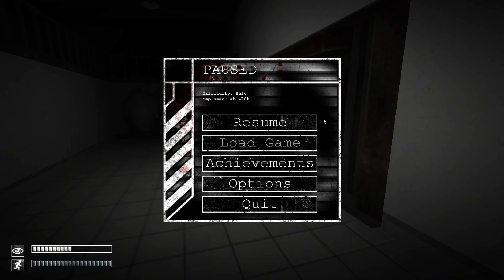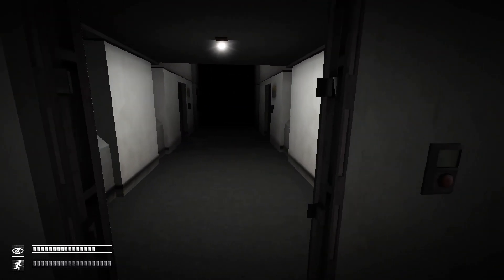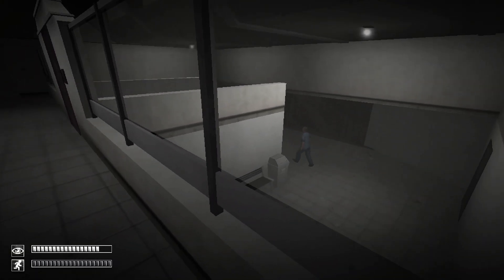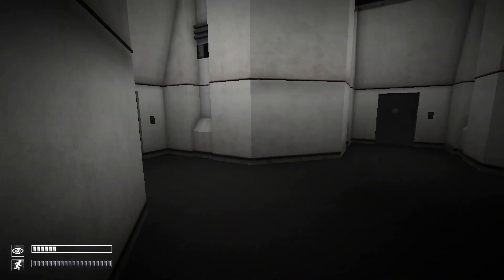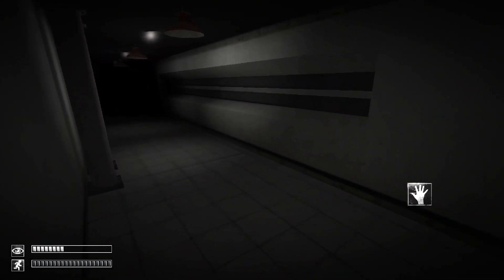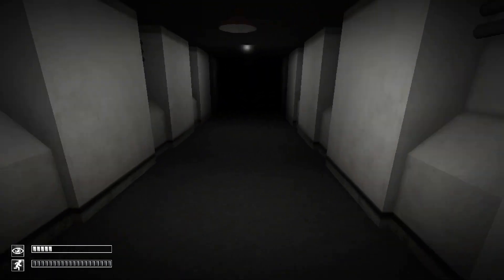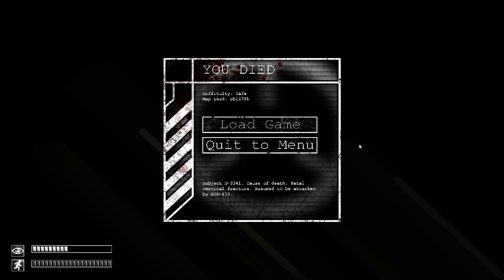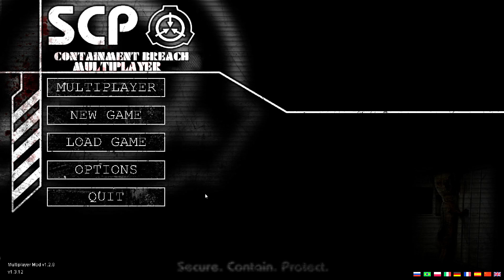Trauma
Good game but just can't do horror all to well. I get to immersed into it and well, you see.